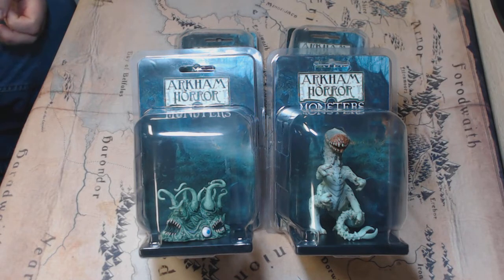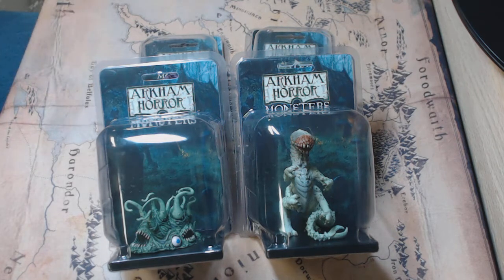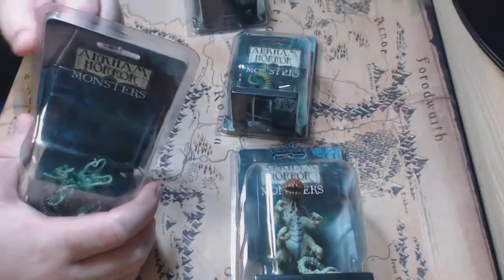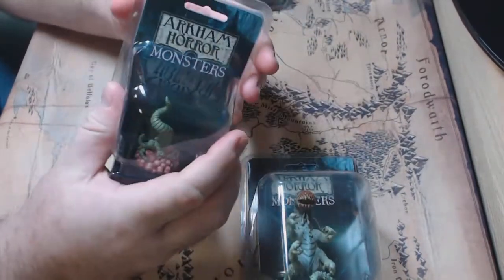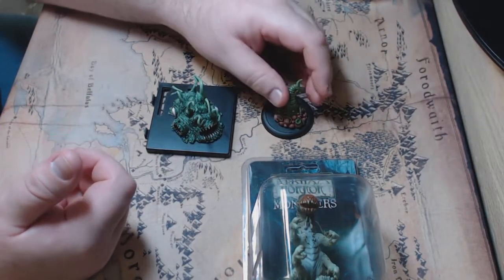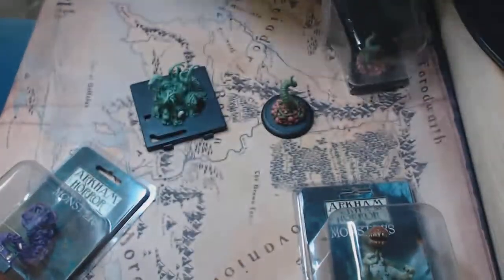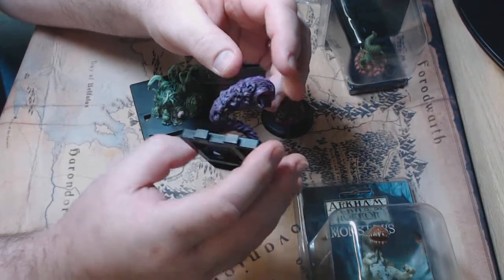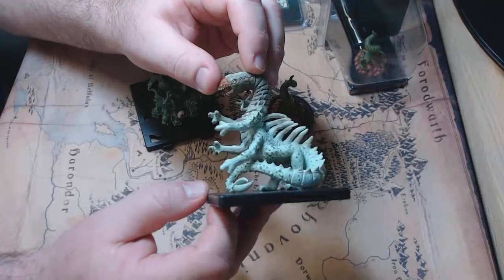Unboxing Arkham Horror Miniatures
The Pickled Dragon